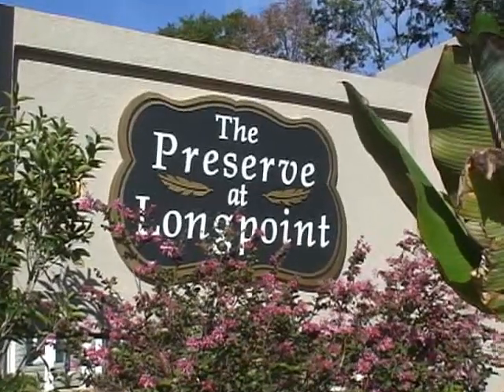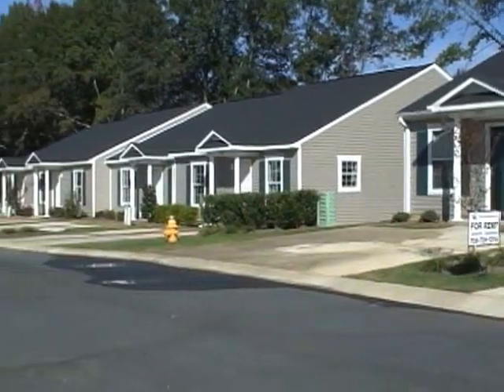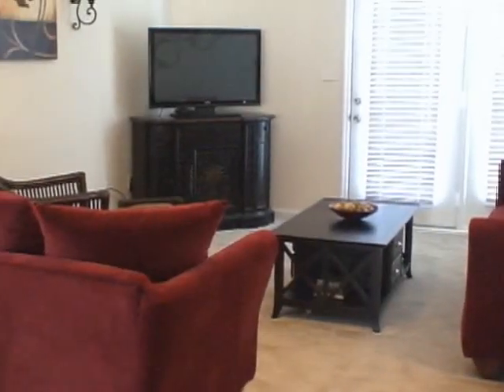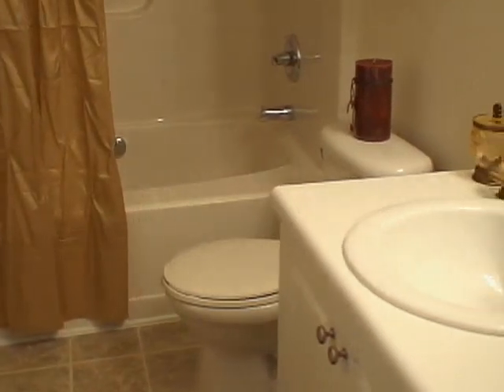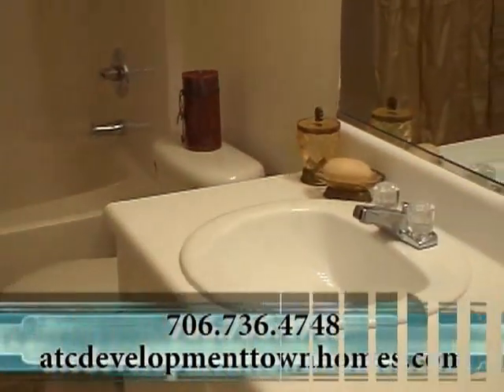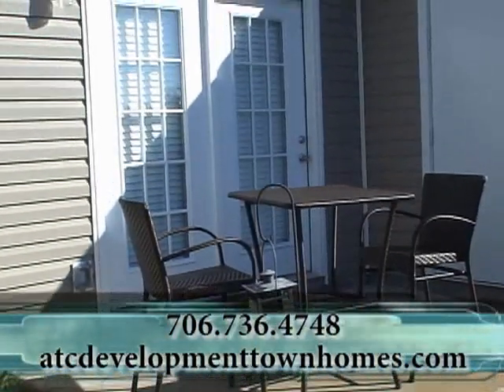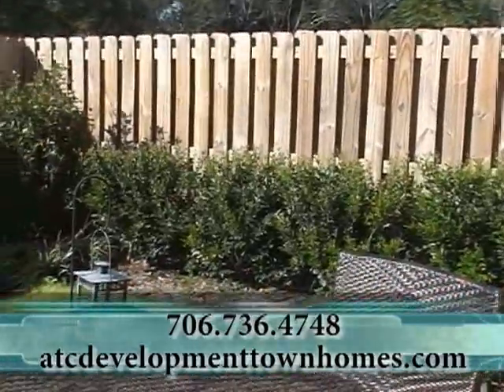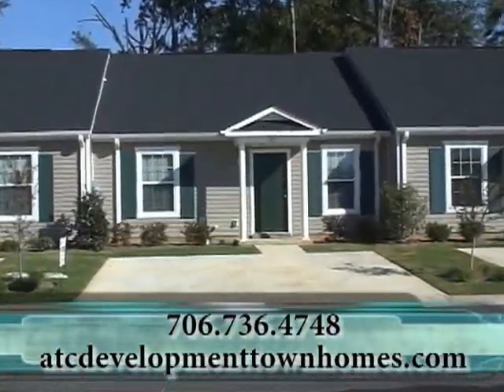The Preserve at Longpoint | ATC | The Augusta Chronicle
Welcome to the Preserve at Longpoint.  for more information.